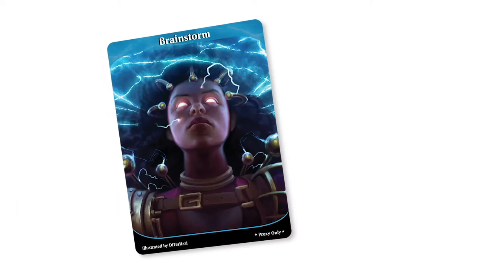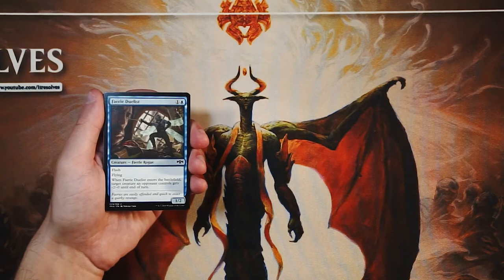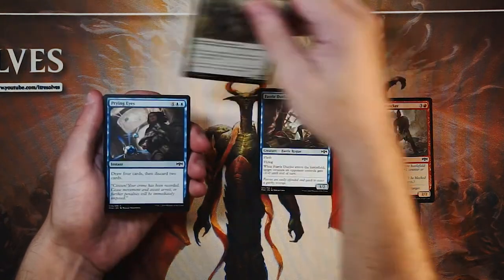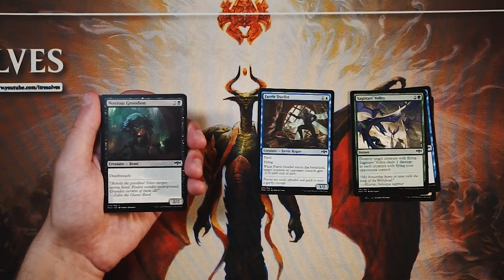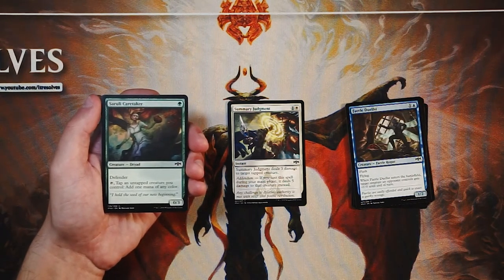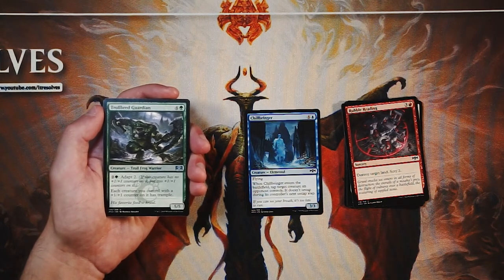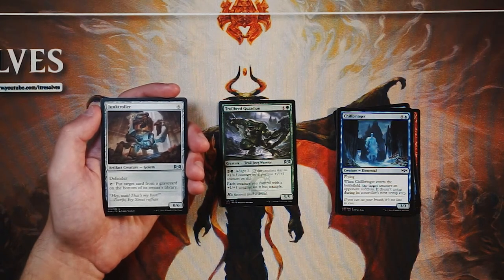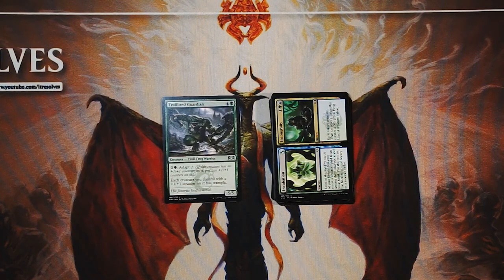ep316 Ravnica Allegiance Pack Opening & Draft Analysis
Today we open a pack of Ravnica Allegiance and determine what our first round draft pick would be!